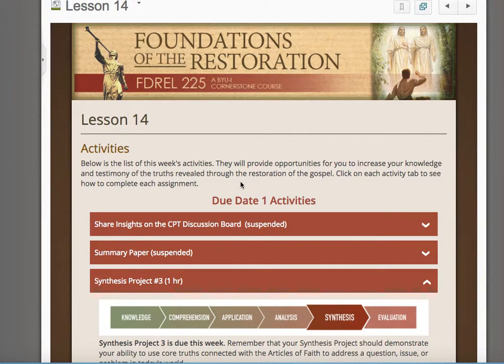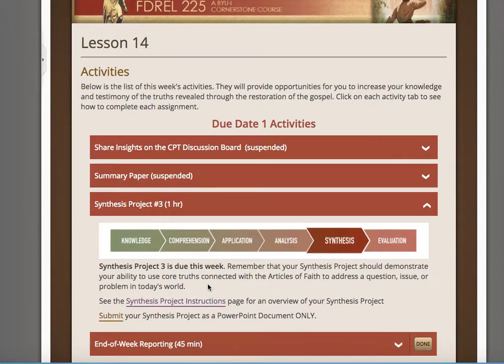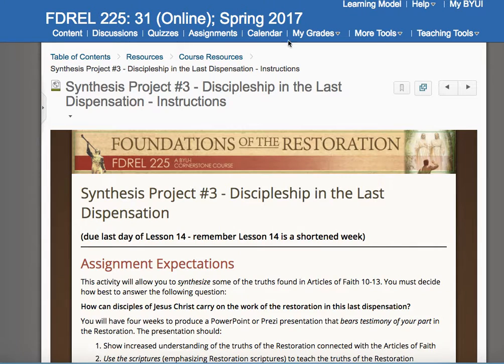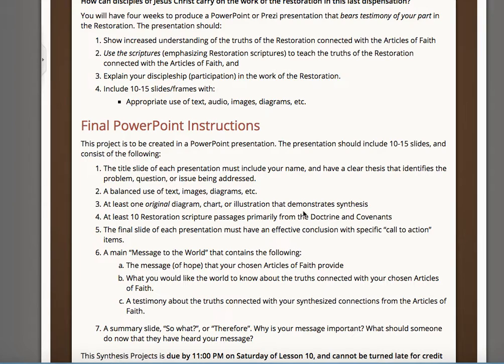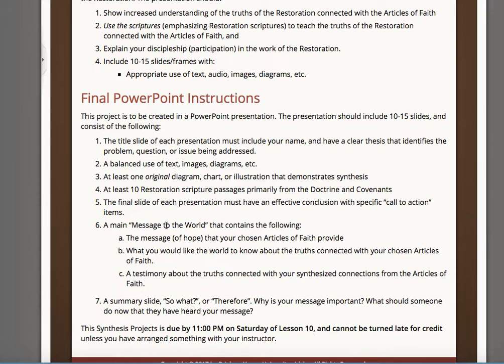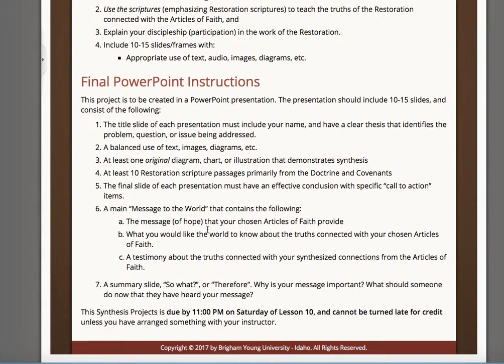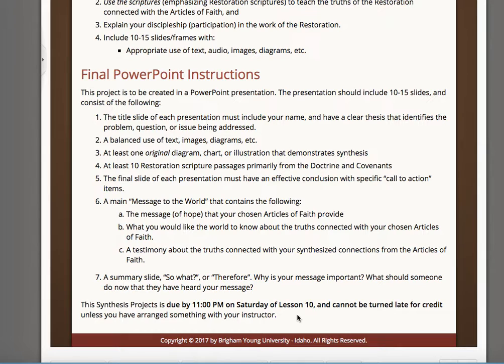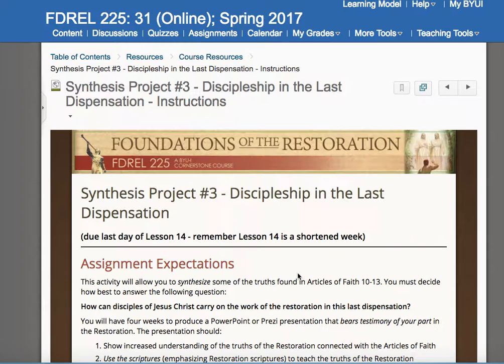Lesson 14 FDREL 225 Spring 2017